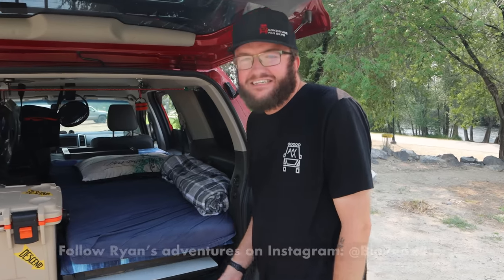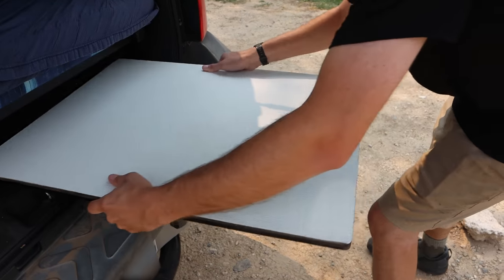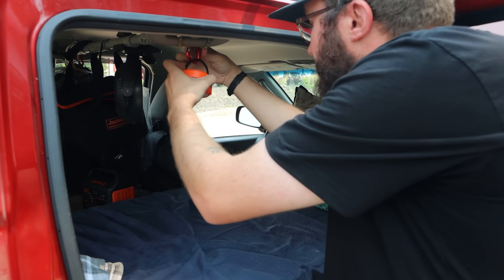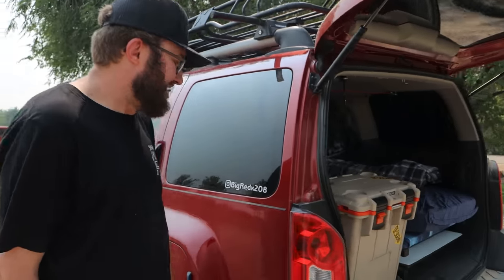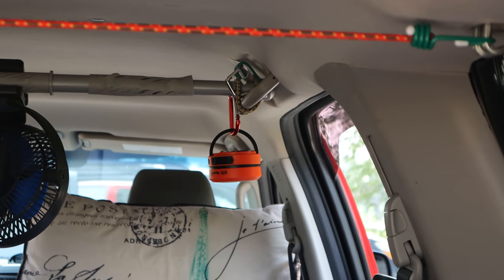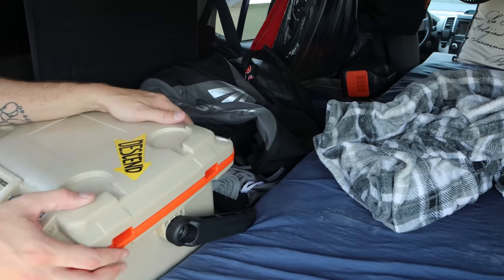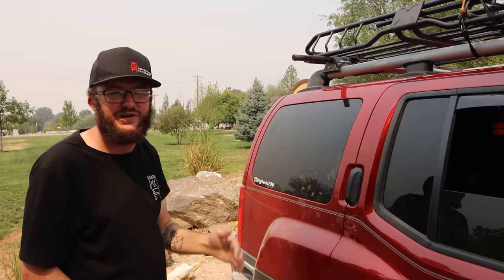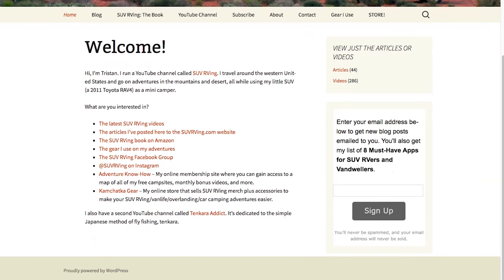He Lives in an SUV Full-Time! Full Tour of His Setup (Nissan Xterra)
In this video we meet up with Ryan, who lives full-time in his 2010 Nissan Xterra. We go through all aspects of his build, layout, and gear. Enjoy!

Here's a list of the gear Ryan shows us in his SUV:
** Rechargeable fan
** Thorfire lantern
** Car closet rod
** Jetboil Flash stove
** Pelican 20 qt cooler
** Solar motion sensor lights
** Jackery 100-watt solar panel
** Jackery Explorer 300 carry bag
** Earth Breeze laundry detergent sheets